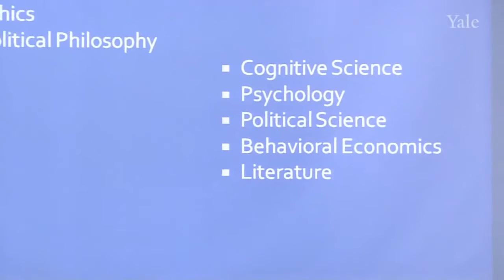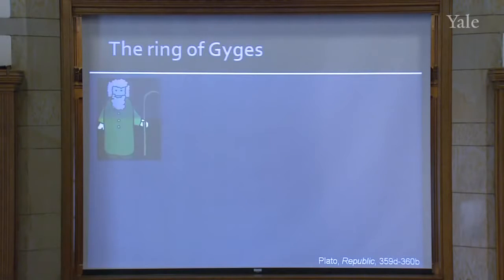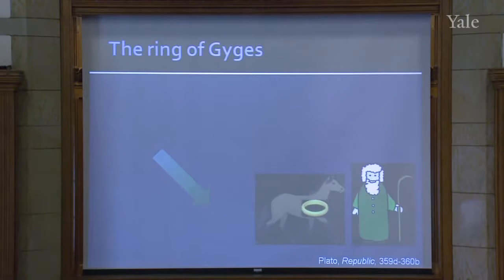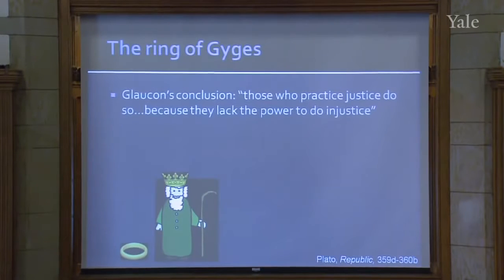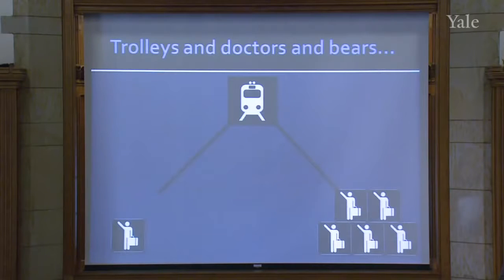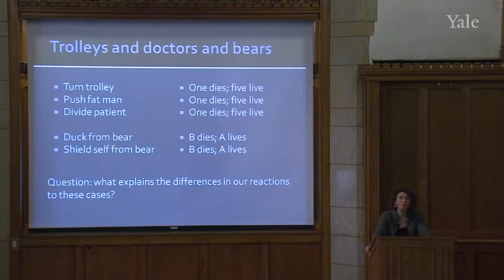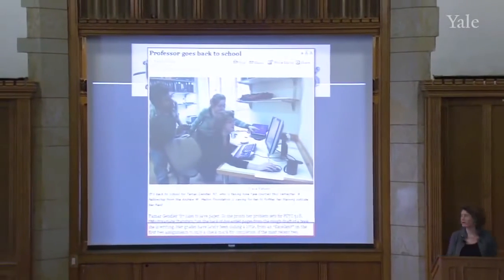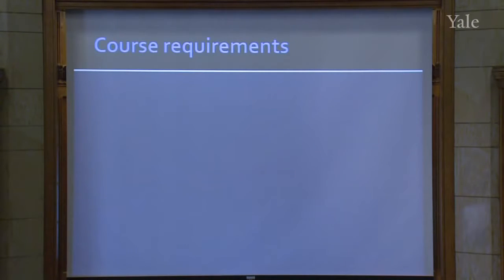1. Introduction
Listening to Music (MUSI 112) Professor Wright introduces the course by suggesting that listening to music is not simply a passive activity one can use to relax, but rather, an active and.

Introduction to Theory of Literature (ENGL 300) In this first lecture, Professor Paul Fry explores the courses title in three parts. The relationship between theory and philosophy, the.

Introduction to Psychology (PSYC 110) Professor Paul Bloom welcomes students and presents the course as a comprehensive introduction to the study of the human mind. Course readings and requirement.